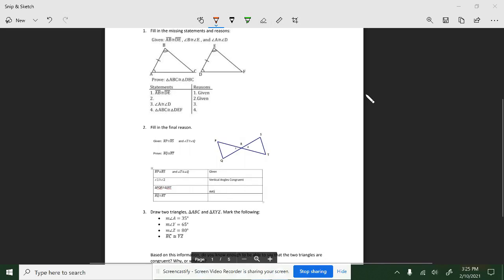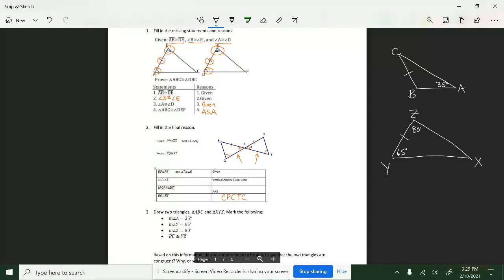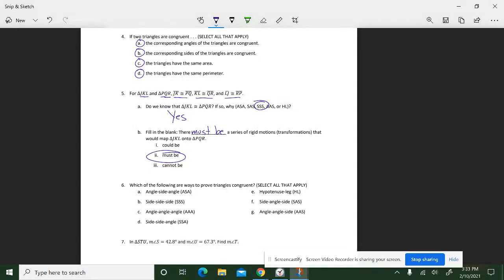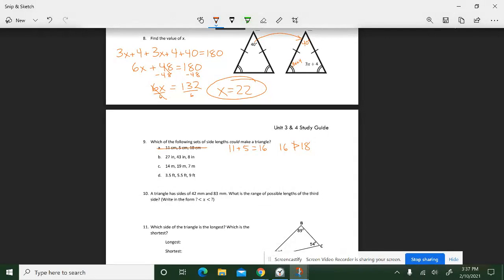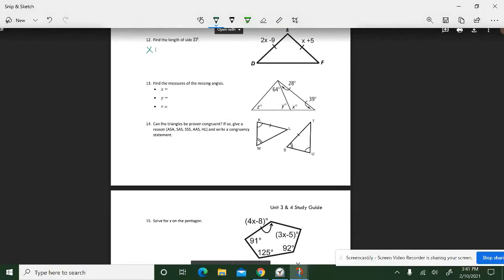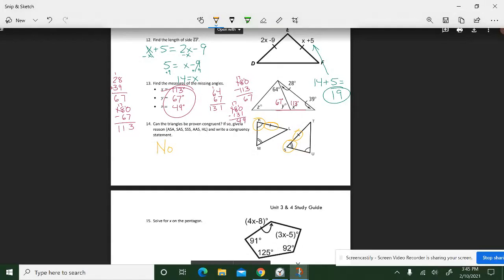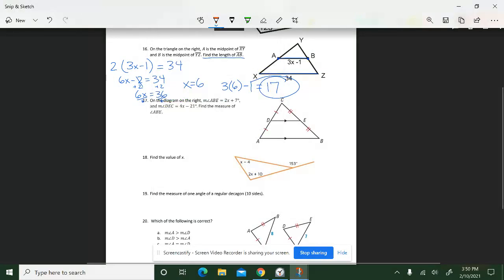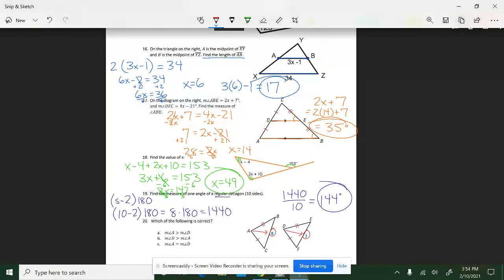Study Guide Problems